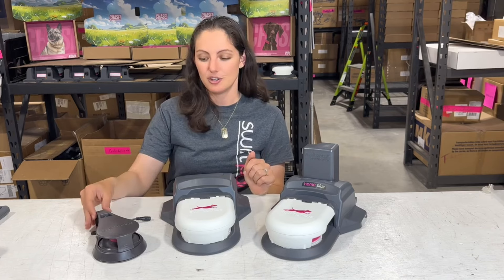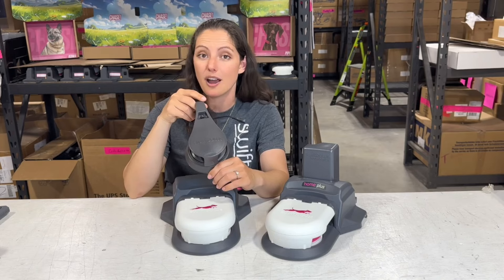Which SwiftPaws Lure Coursing Kit is Right for My Dog? - CHASE!, Home Original, or Home Plus?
Hi there, I'm Meghan from SwiftPaws! In today's video, I’ll walk you through our complete lineup of lure coursing kits—CHASE!, Home Original, and Home Plus—designed to bring exciting playtime to dogs of all sizes and energy levels. I’ll break down the key features, including speed, course length, and power options, to help you choose the perfect kit for your space, whether it’s a small backyard or a larger area. All our kits come fully equipped with everything you need to get started, and you can control them easily with our SwiftPaws app. Whether you’re new to lure coursing or upgrading your setup, this guide will help you make the right choice.